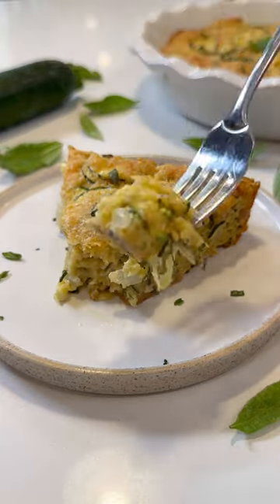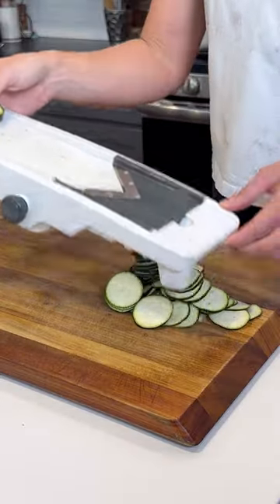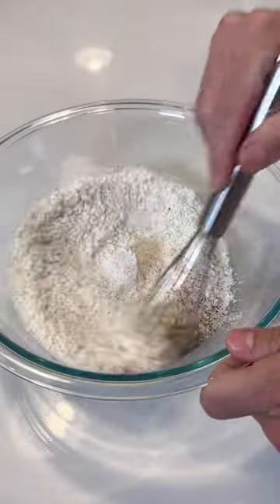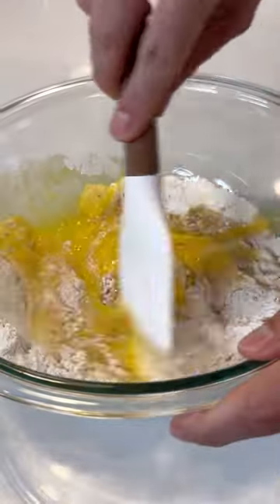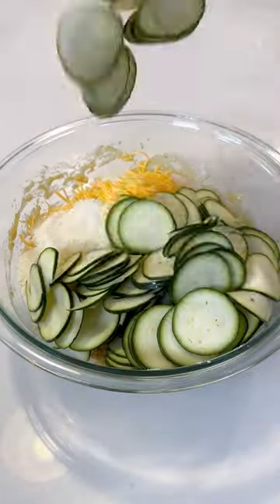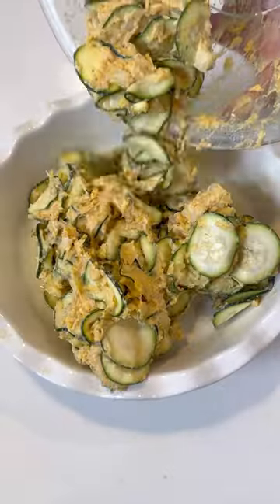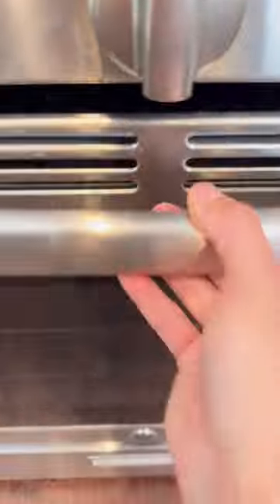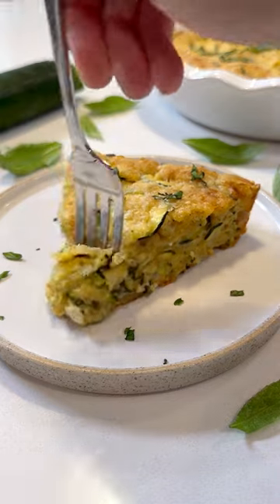Zucchini Pie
Though it's not a dessert, this Zucchini Pie recipe is a unique and tasty way to enjoy healthy squash all year, and you don't even need Bisquick. Zucchini slices are mixed into a flavorful, cheesy crust and baked in a pie tin. Serve up this savory side dish for a weeknight dinner.